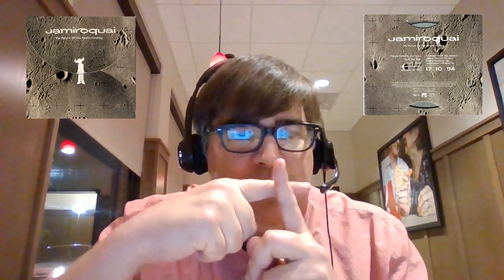The MUST HAVE Items For The Aspiring Jamiroquai Collector! | Item #2 : TROTSC U.K. Album Sampler!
Hello Online Jamily!

Here's a NEW limited series here on my channel looking at my recommendations of the MOST MUST HAVE Items for any current or aspiring Jamiroquai Collector of Official CDs/Album Releases/Promos/Etc.!